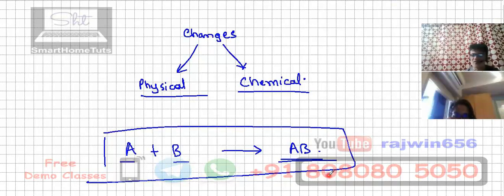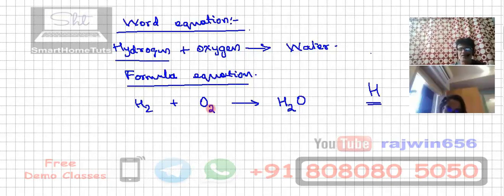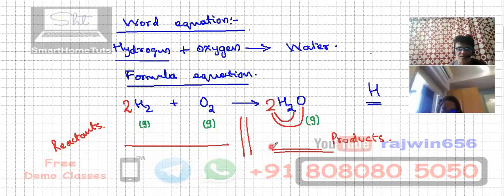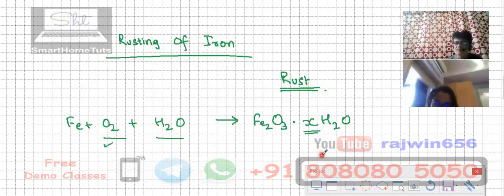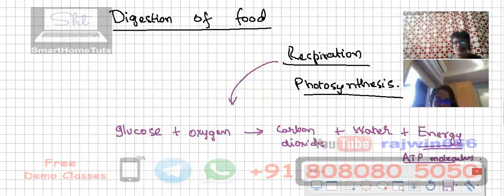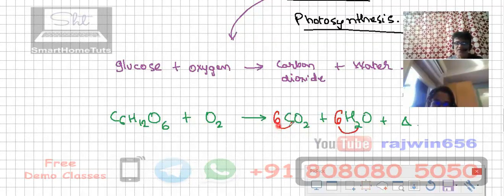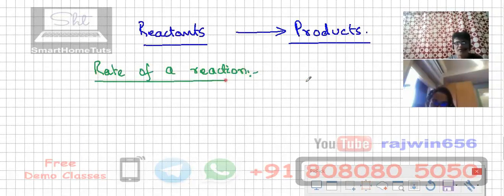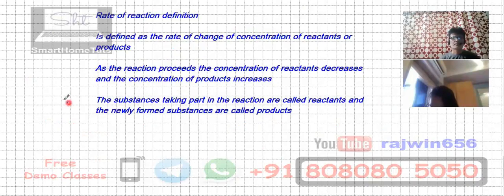Demo class Rates of reaction part 1 Grade 10 Chem